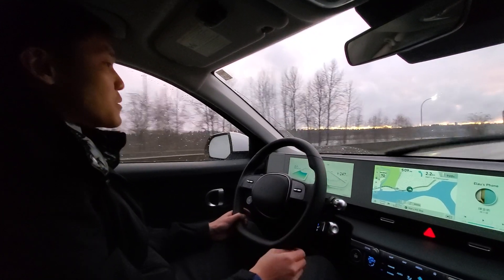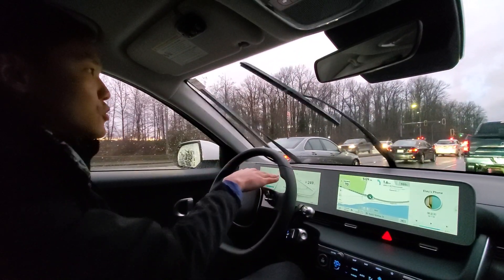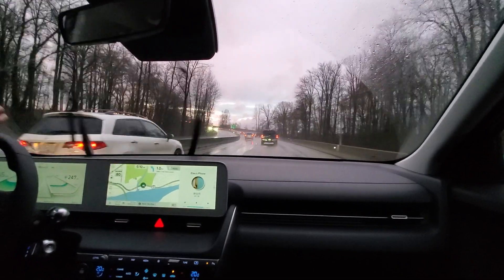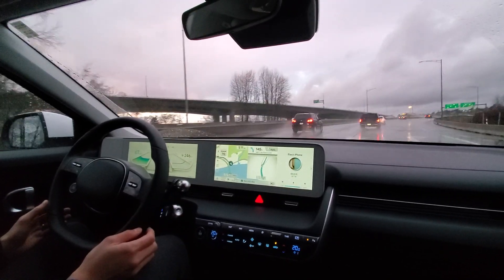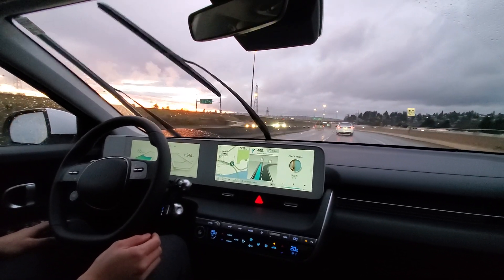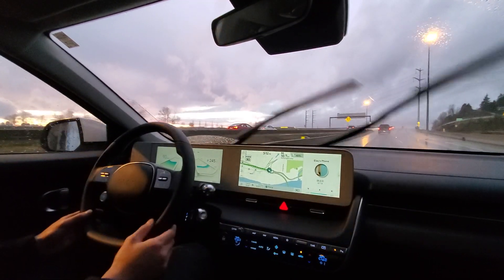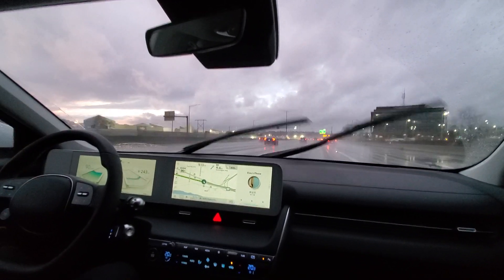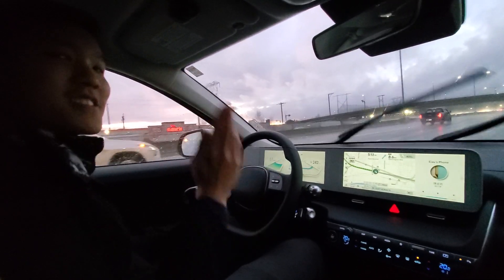HDA Adaptive Cruise Control + Lane Keep Assist DEMO! - [Hyundai Ioniq 5]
Hyundai Ioniq 5, showcasing and doing a demo on the HDA system with, adaptive cruise control and lane keep assist safety features on a highway. 5 minute drive!